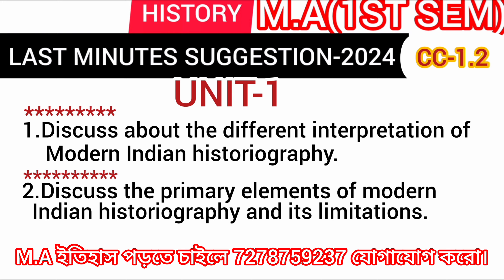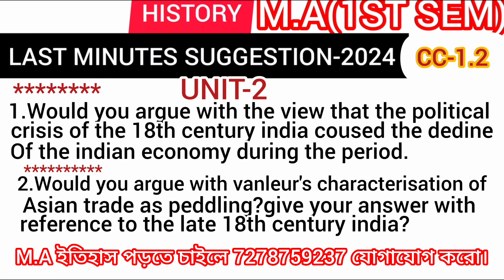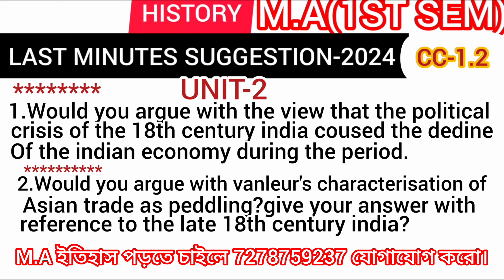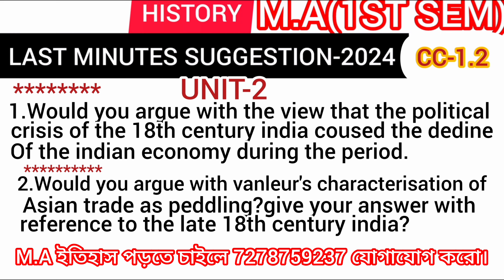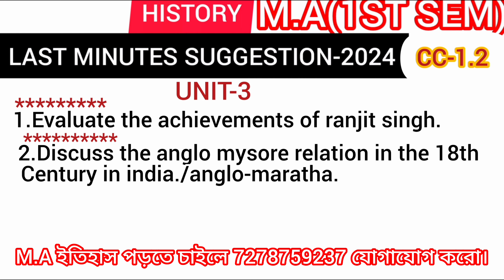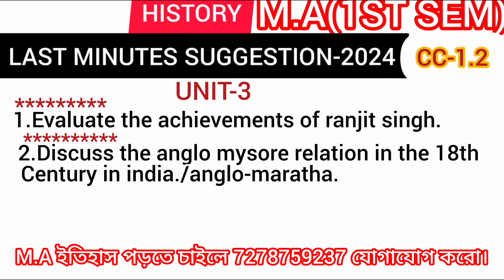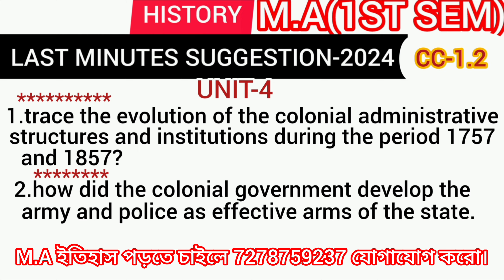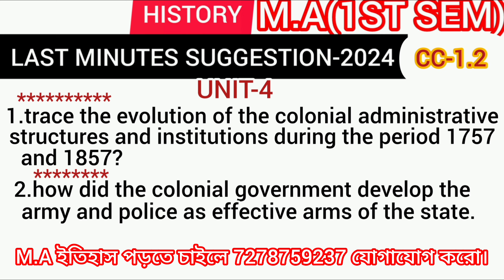RBU M.A HISTORY CC-1.2 LAST MINUTES SUGGESTION 2024||RBU DISTANCE HISTORY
m.a history cc1.2 last minutes suggestion 2024
accademus coaching
history m.a distance cc-1.2 last minutes suggestion 2024
cc1.2 m.a history distance last minutes suggestion 2024
rbu m.a distance history cc1.2 suggestion 2024
2024 m.a rbu distance history cc1.2 last minutes suggestion 2024
rbu m.a history
M.a rbu distance history cc1.2 last minutes 2024
M.a rbu history distance last minutes suggestion24
m.a rbu history distance 2024 cc1.2
History m.a rbu distance cc-1.2
Rbu m.a history
rbu sem-1 cc1.2